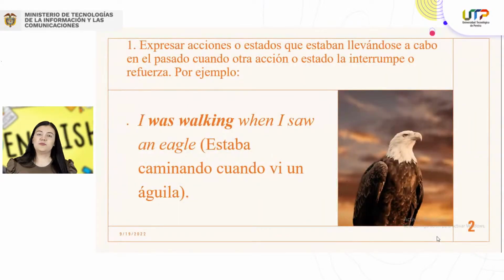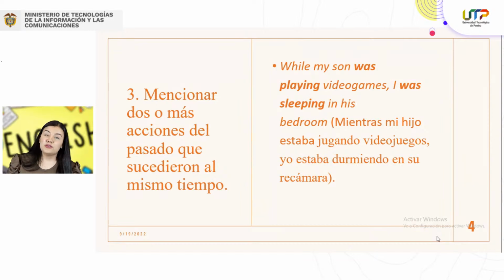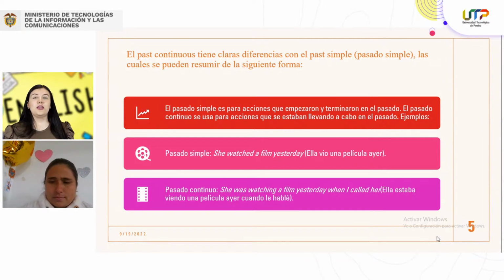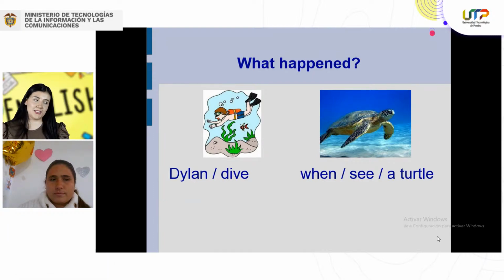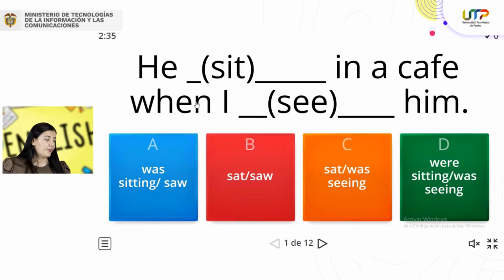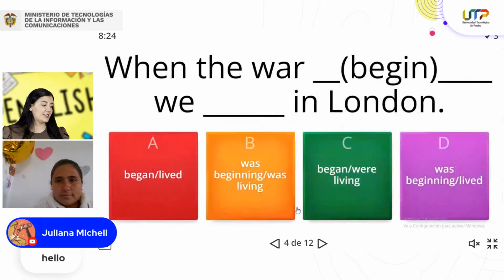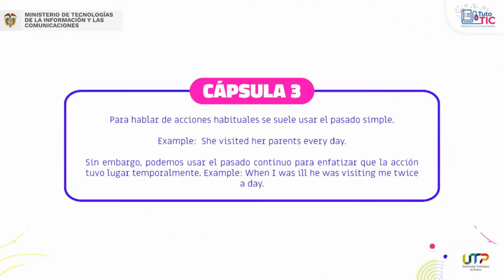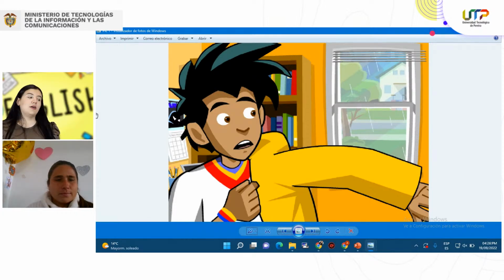MC - Inglés - Interrupted actions: Simple past vs Past continuous (Grado 9º - 10º)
Máster Class de Inglés
Pruebas saber: Interrupted actions: Simple past vs Past continuous
Grados: 9º - 10º
Tutor: Jhon Fredy Ruiz
Intérprete de señas: Jonatan Manosalva

Bienvenidos a TutoTIC 2022 "Refuerza tus conocimientos".

En este programa educativo ofrecido por la Universidad Tecnológica de Pereira y Min TIC podrás tener acceso a  nuestras Máster Class que se transmiten todos los días por este canal.

También puedes acceder TOTALMENTE GRATIS a nuestras Tutorías Virtuales, con los profesionales más capacitados.

NO DEJES PASAR ESTA OPORTUNIDAD!!!

Nos puedes contactar por nuestras líneas de atención:

línea 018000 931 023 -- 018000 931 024

Esto es TutoTIC 2022 ¿Qué esperas para seguir fortaleciendo tus conocimientos?